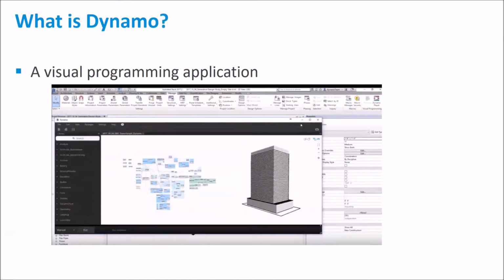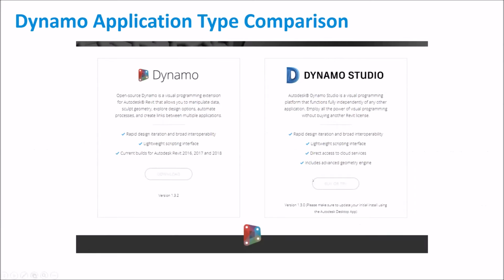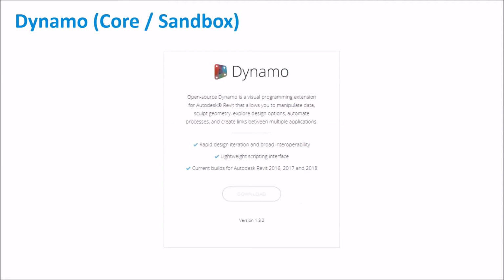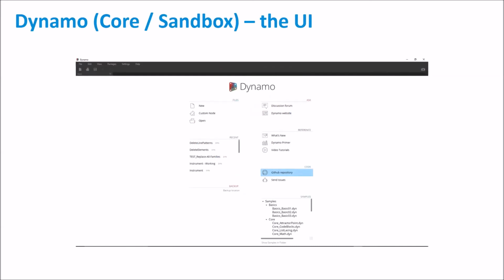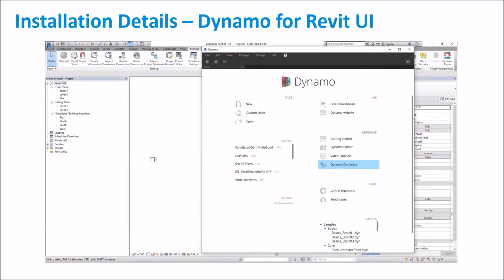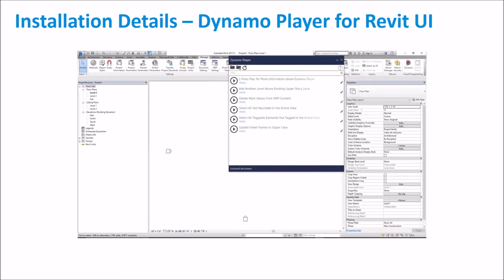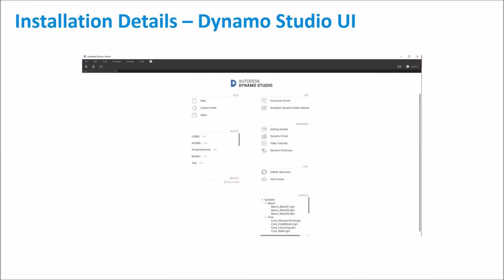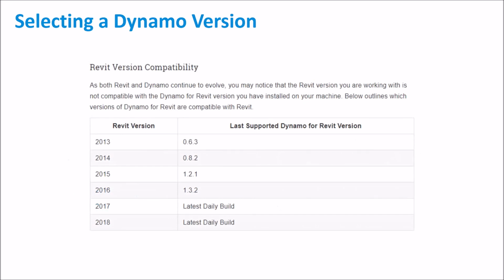What Is Dynamo? | Generative Design for Busy People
What is Dynamo?

Learn more about this visual programming tool and how to integrate into your Autodesk software platform portfolio. Understand its functionalities and a gain competitive advantage.